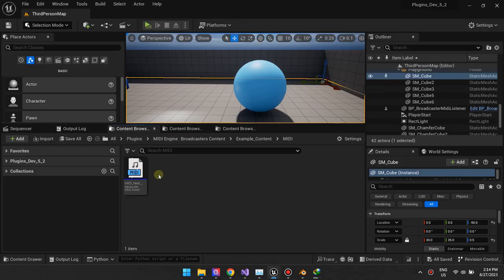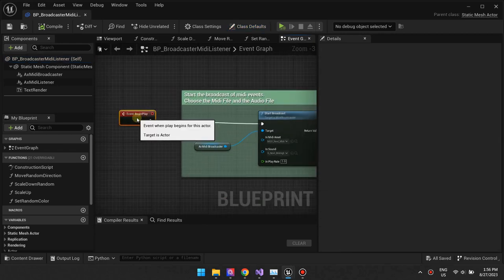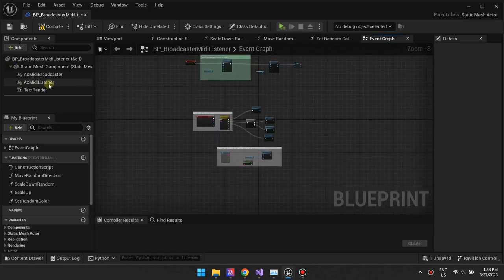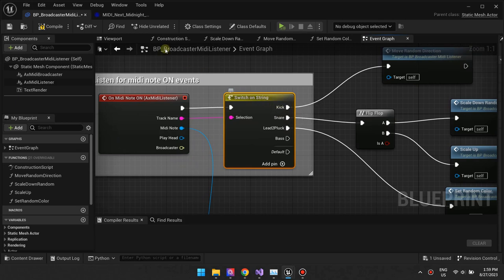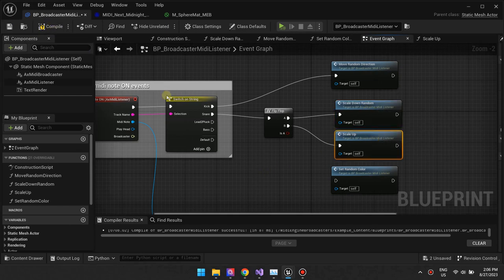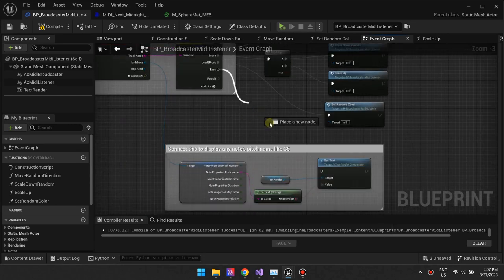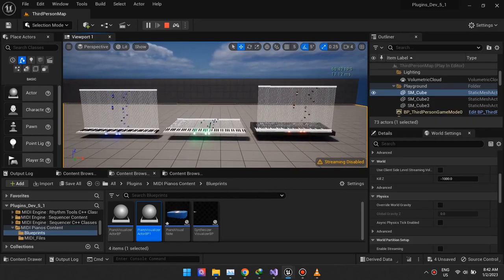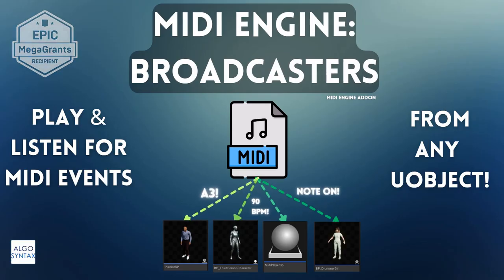UE5 MidiEngine Broadcasters 2.0 Getting Started Tutorial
MidiEngine Broadcasters V2.0 Plugin For Unreal Engine 5 Rhythm games and audio-reactive projects: